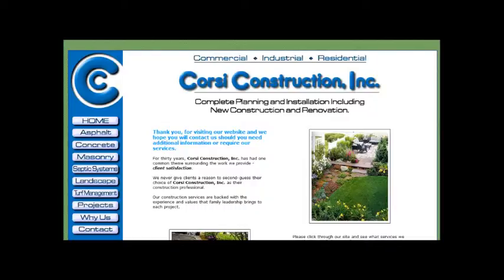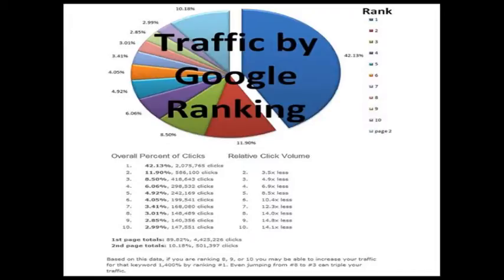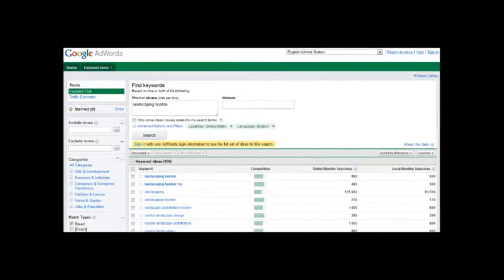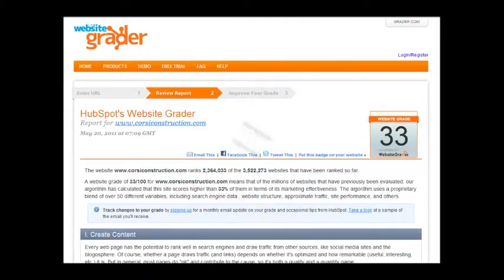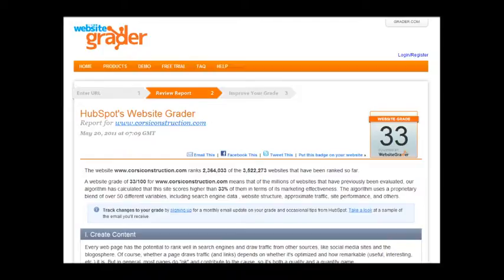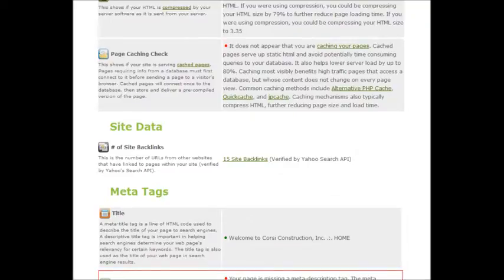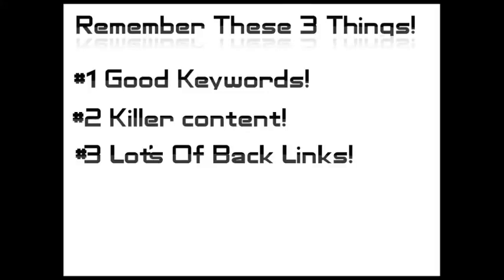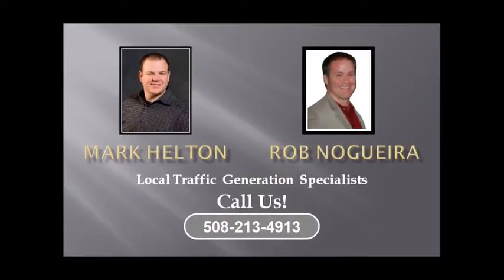Corsi Construction, Inc.